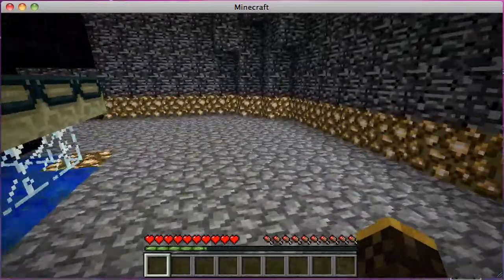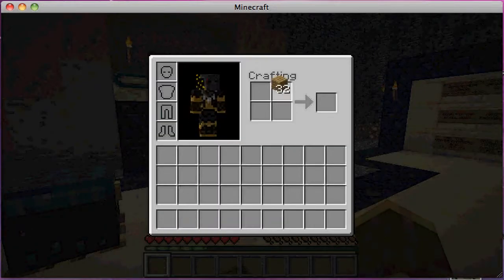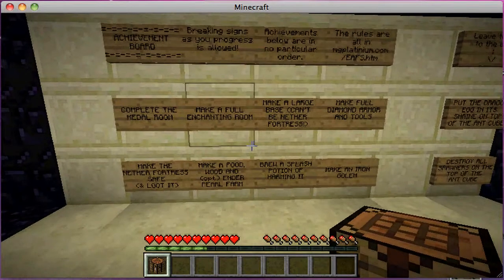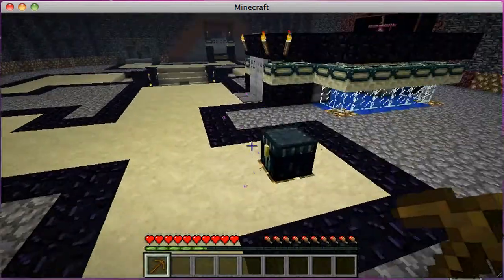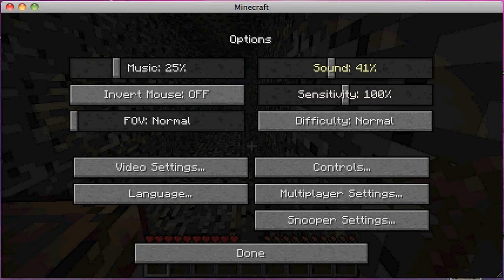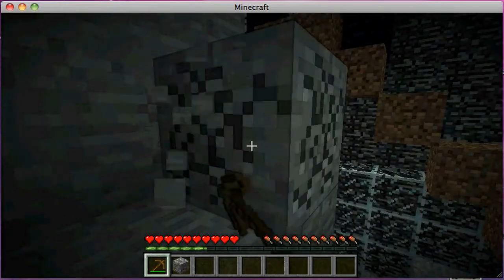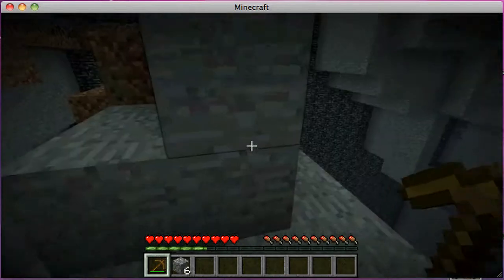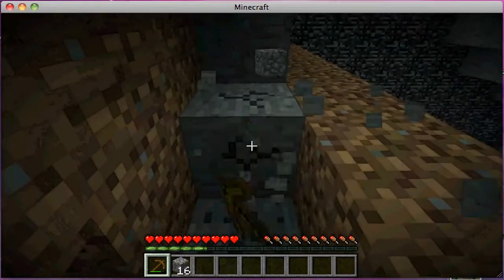ant farm exterme episode 1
skype; sntproductions546